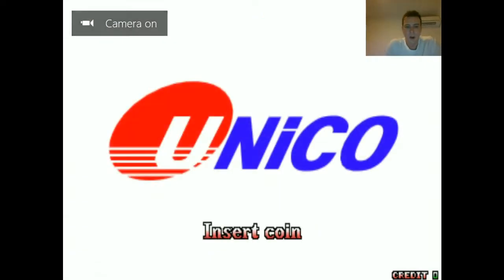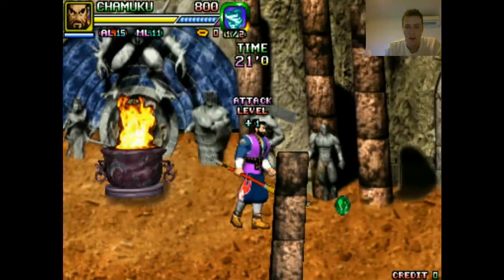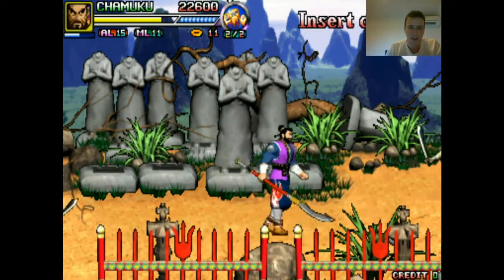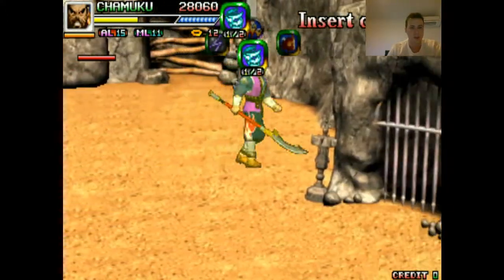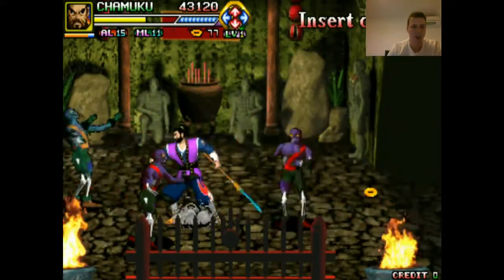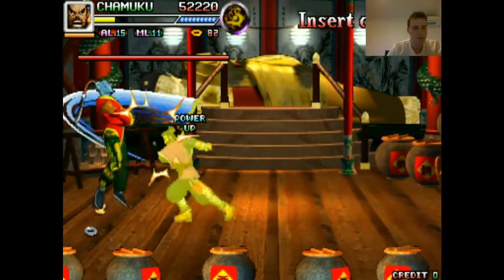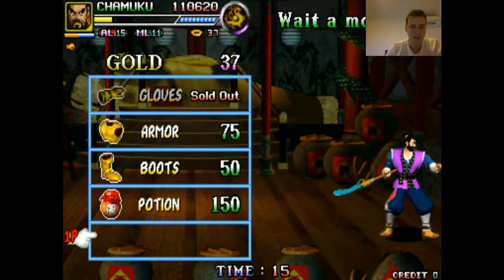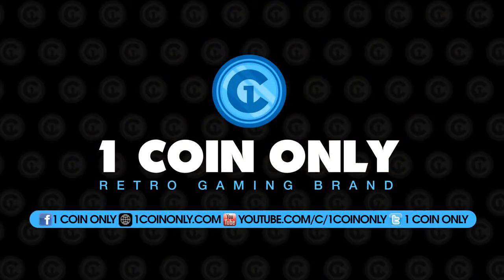1 Coin Only Arcade Challenge - Age of Heroes Silkroad 2: Reaction (Episode 275)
I'm on a mission to play all the arcade games from 1980-00s. Inserting one coin will survive for as long as I can and do some commentary along the way.